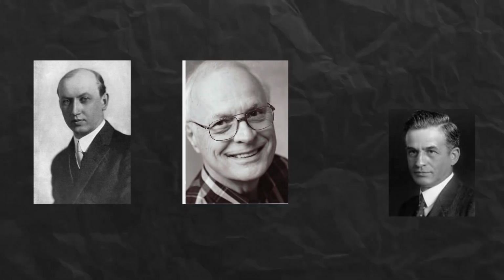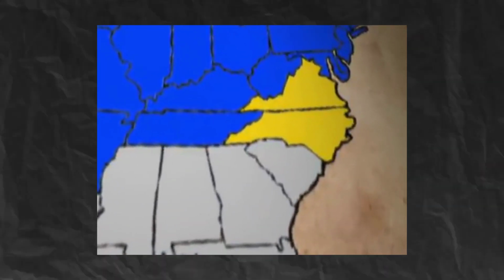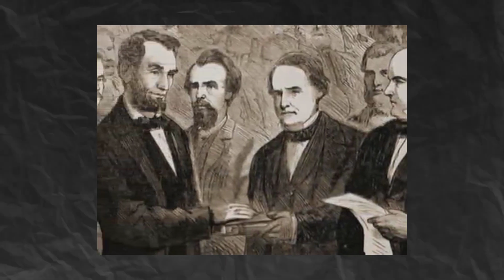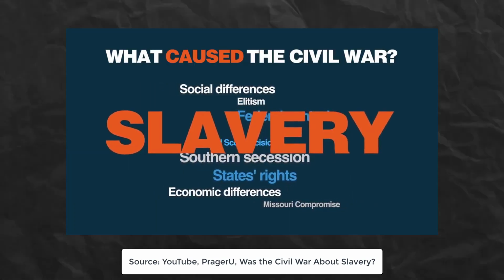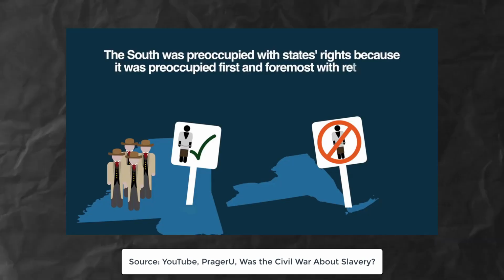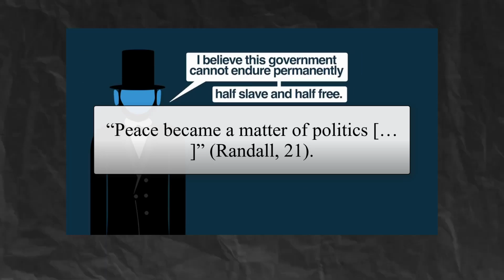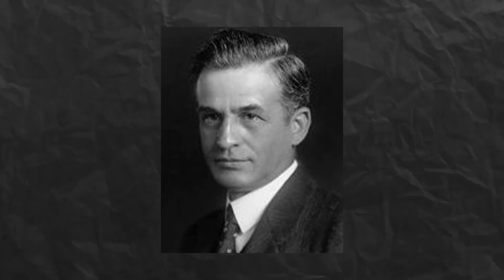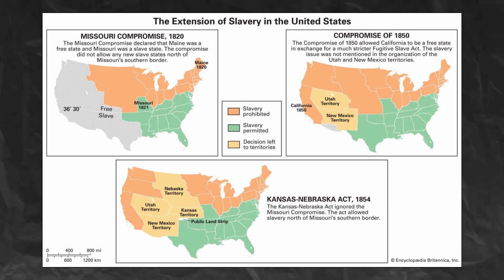Disagreement on What Started the US Civil War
Last week presidential candidate Nikki Haley was asked what she thought started the Civil War. Her first response was to ask "What do you think started it", she then went on to bumble and yap about nothing saying buzz words like "small government", "capitalism", and "freedom" without ever mentioning anything specific. The voter then responded that it was amazing that she did not mention slavery, her response to that was "What do you want me to say about slavery" as if to imply she was too dumb to know slavery played a role or she was of the mindset slavery did not play a role in the war.

Sources referenced :

• Randall, James. “The Blundering Generation.” The Mississippi Valley Historical Review, Vol. 27, No. 1 (Jun., 1940), pp. 3-28. Organization of American Historians.

• Bestor, Arthur. “The American Civil War as a Constitutional Crisis” The American Historical Review, Vol. 69, No. 2 (Jan., 1964), pp. 327-352. Oxford University Press on behalf of the American Historical Association.

• Paludan, Phillip. “The American Civil War Considered as a Crisis in Law and Order.” The American Historical Review, Vol. 77, No. 4 (Oct., 1972), pp. 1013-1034. Oxford University Press on behalf of the American Historical Association.